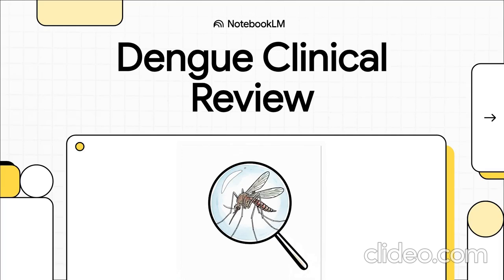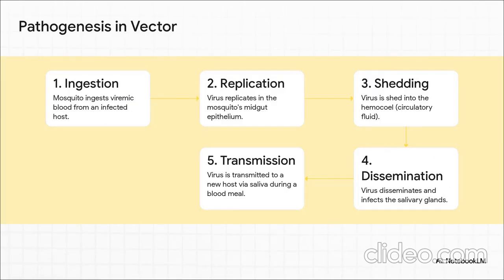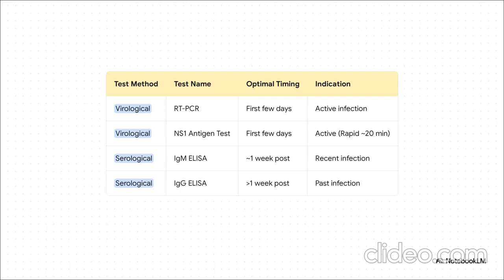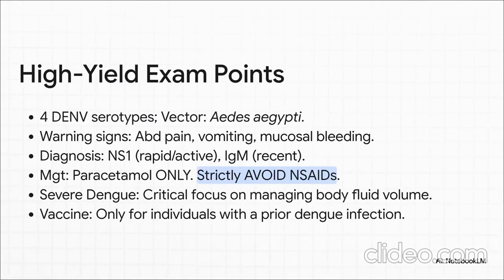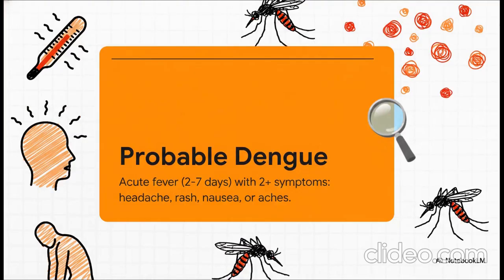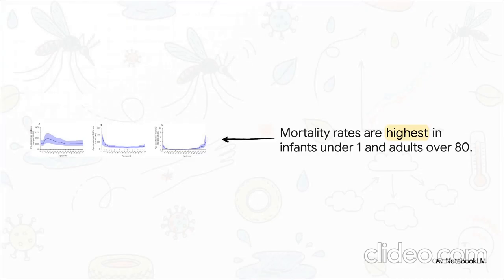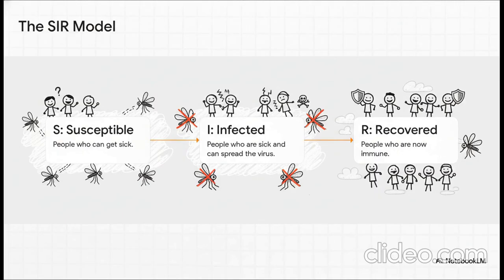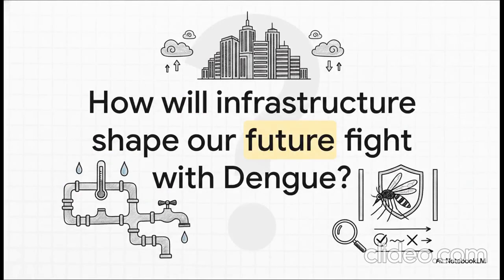Dengue as a Public Health Problem: Burden of Disease, Impact & Epidemiological Determinants -PART II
Dengue is a major public health problem in tropical and subtropical regions, with a rapidly increasing burden of disease and significant health, social, and economic impact. This video presents a structured, evidence-based overview of dengue focusing on its burden of disease, public health impact, and key epidemiological determinants, with special reference to India.

The lecture integrates data from global burden of disease studies, WHO reports, and Indian surveillance systems, highlighting the true magnitude of dengue including symptomatic and asymptomatic infections, hospitalizations, mortality, and DALYs. It also explains why dengue continues to persist despite ongoing control programs.

🔍 Topics Covered

• Dengue as a public health problem – rationale and significance
• Global and Indian burden of dengue
• Epidemiological determinants
– Person, place, and time distribution
– Seasonality and cyclical epidemics
– Population density and urbanization
• Age-specific and region-specific disease patterns
• Surveillance systems and burden estimation in India
• Impact of dengue on health systems and communities
• Risk factors for severe dengue and secondary infection
• Implications for prevention, control, and policy

• MBBS students
• MD (Community Medicine / PSM) residents
• NEET PG, INI-CET, FMGE aspirants
• Public health and epidemiology trainees

This video is designed strictly for exam preparation and conceptual clarity, using standard public health terminology and answer-oriented structure suitable for long-answer writing and viva.

🔑 Keywords / Tags